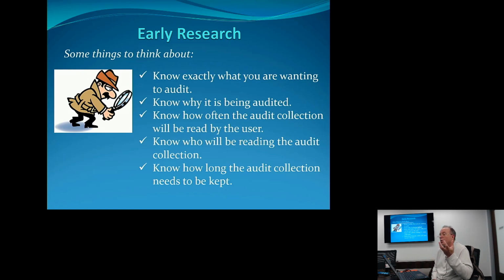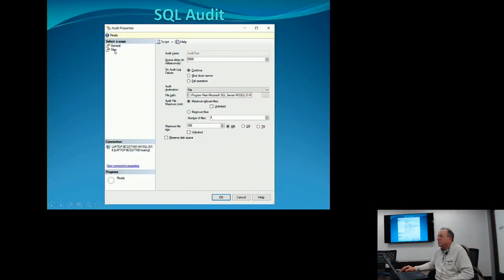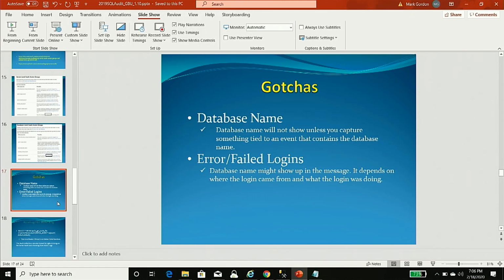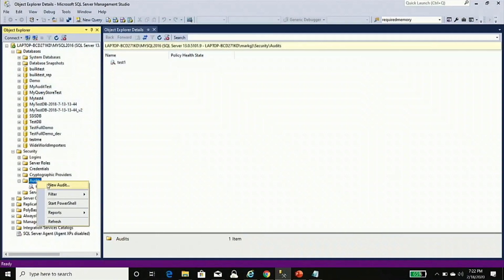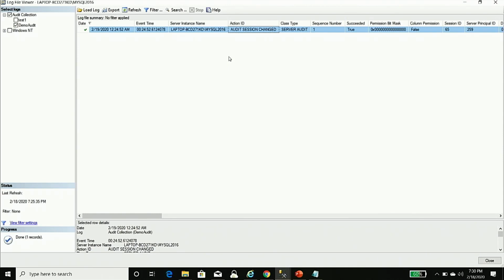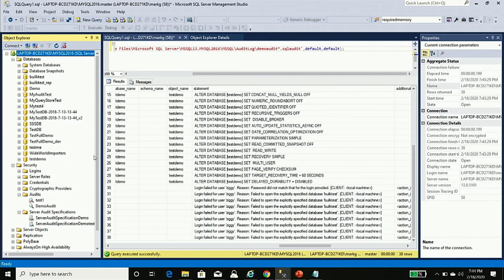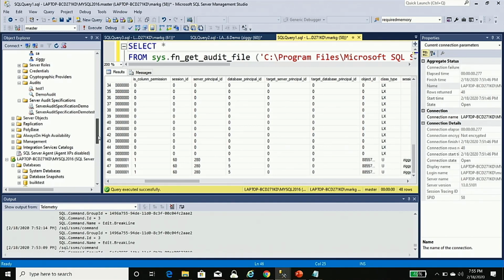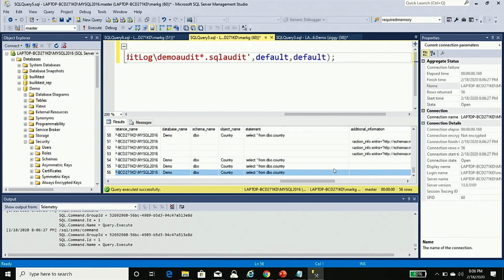Setting up SQL Audit -- Steps to Success, by Mark Gordon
So someone wants you to start auditing. What, why, how much, and how to do it can be some of your beginning questions.

You heard or read about SQL Audit? If you are curious about SQL Audit or have just started learning it, this is the course for you.

Mark will go over topics such as:

· Why use SQL Audit
· Early research to think about
· How to configure SQL Audit
· Auditing at Server Levels
· Auditing at DB levels
· How to read the audit log
· And he will go over a few gotcha’s

Mark Gordon has been on the technical side of the IT field for over 30 years – from mainframe to client server to database to warehousing.

He has been using SQL since 6.5 and is one of the lead dbas for his team. Of all of the areas of IT he has worked with, SQL Server is his passion. Within SQL, he likes performance tuning, assisting others with db and query designs, ssis, ssrs, and teaching others about SQL.

He lives in Cary, NC with his wife Susan and their family.